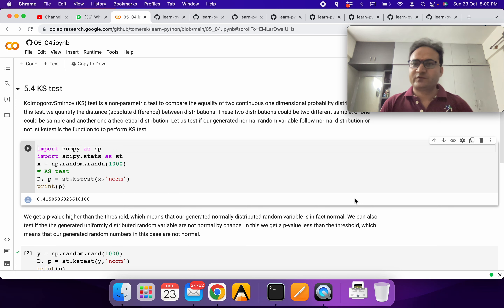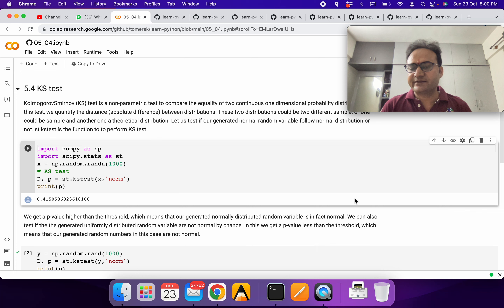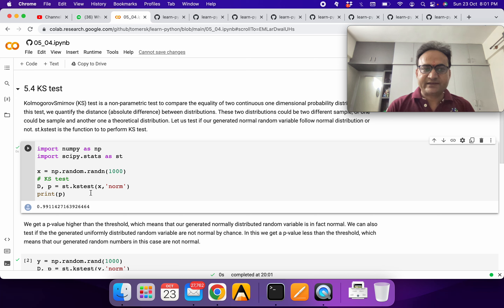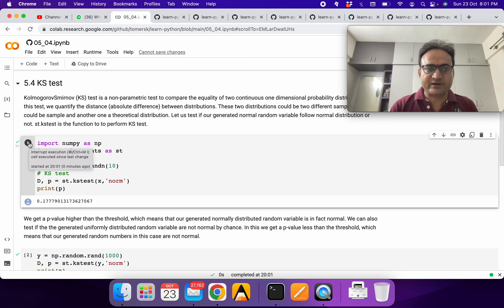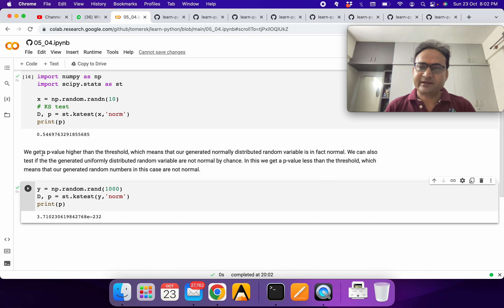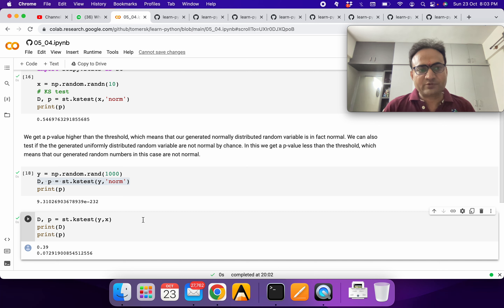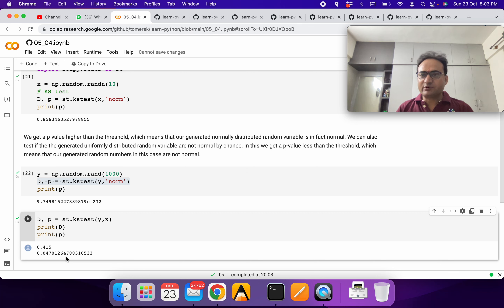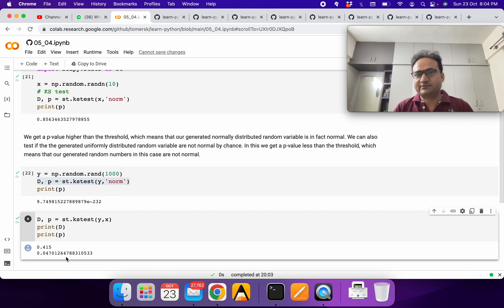Kolmogorov Smirnov (KS) test in Python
We will learn how to use KS test to compare the distributions of two variables or compare the distribution of one variable with the theoretical one.